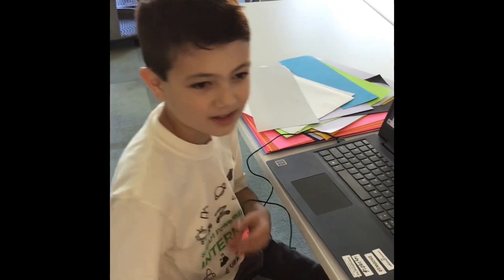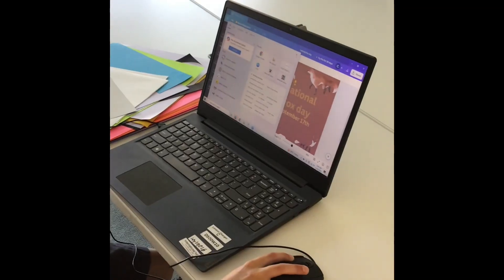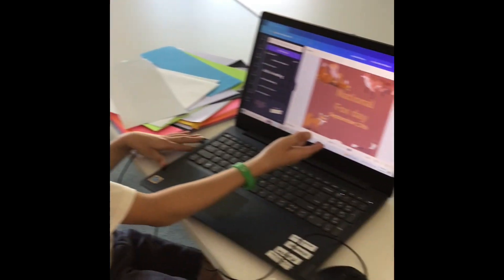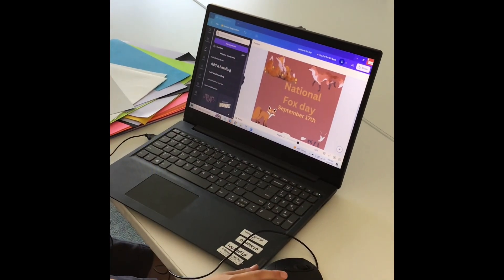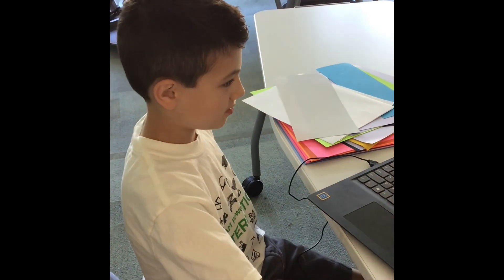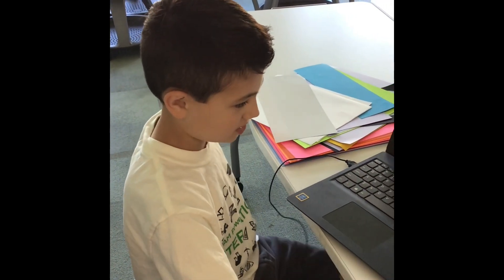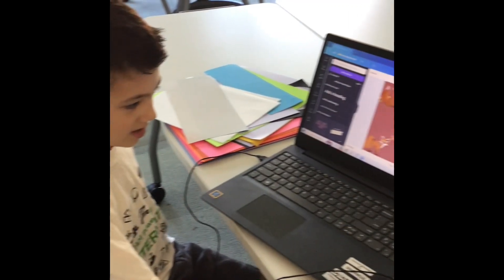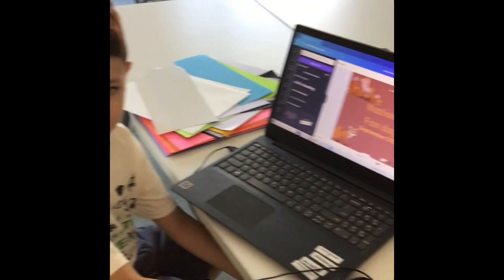Canva: Designing Posters